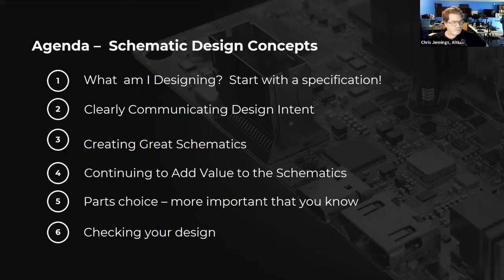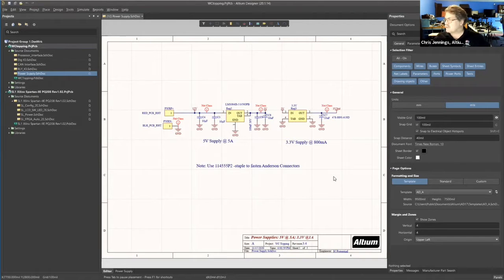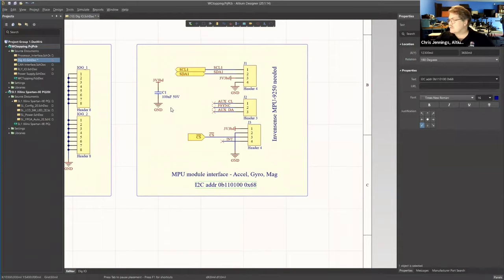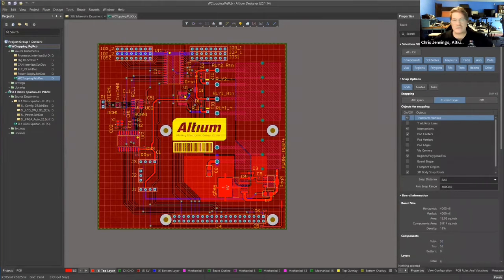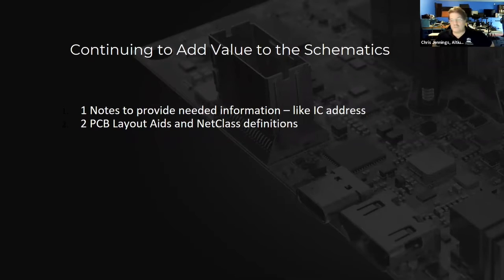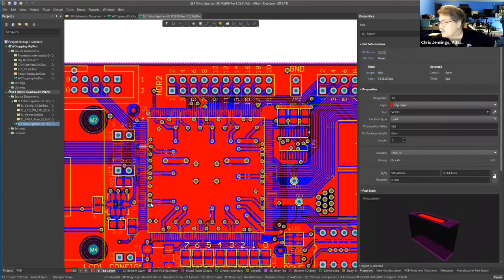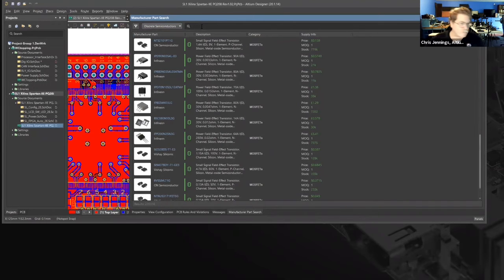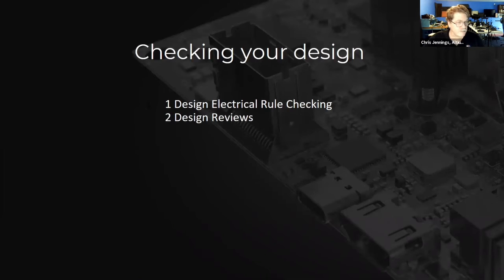IPCEF Webinar Series: Schematic Capture Webinar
Topic: Schematic Capture

Presenter: Chris Jennings, Manager: Global Training at Altium, Inc.

Description: This webinar will cover basic schematic concepts including capturing the design, layout of the schematic for data/control flows, use of graphics for creating more readable schematics, and in Altium Designer adding design intent rules for the PCB layout effort.